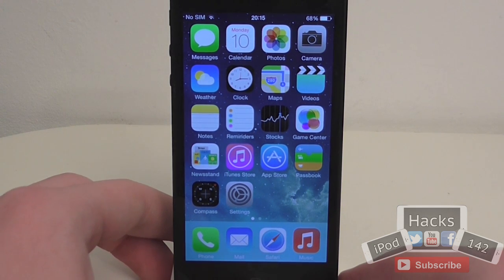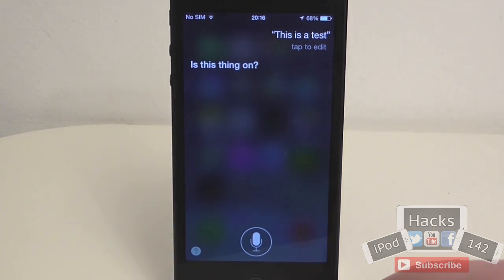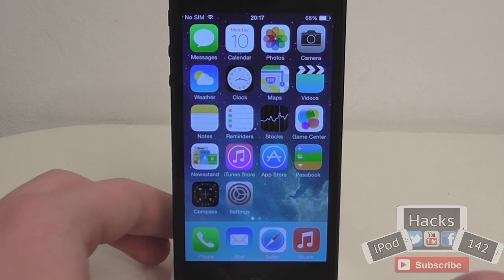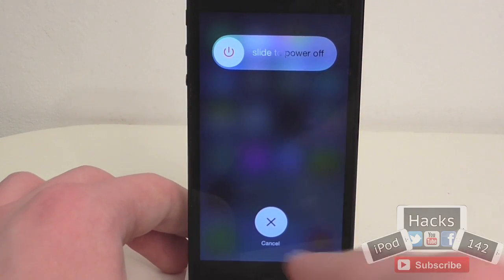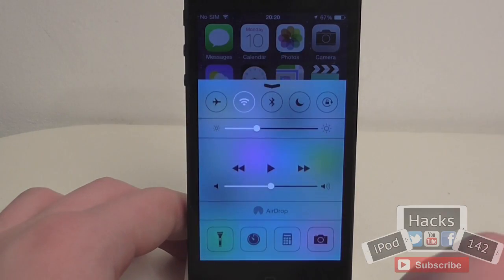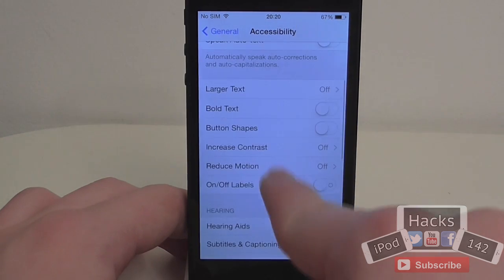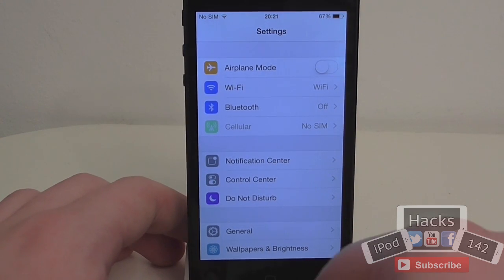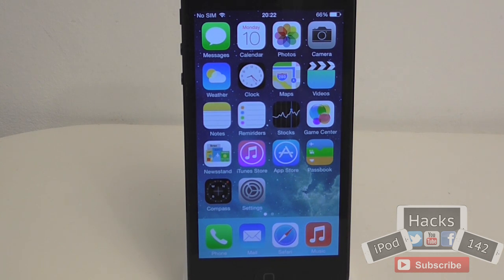What's New in iOS 7.1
In this video I go over all the main new features in iOS 7.1 which was released publicly today. If there is anything I missed out please be sure to leave it in the comments below.